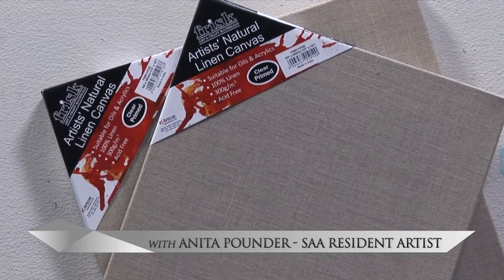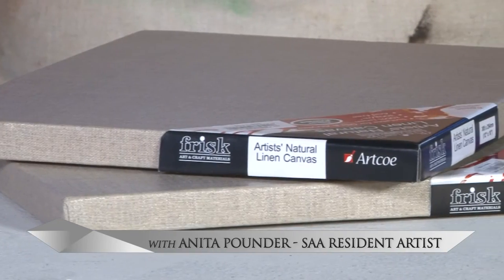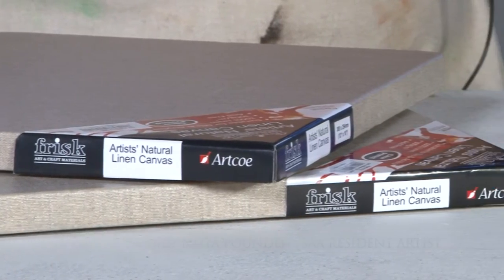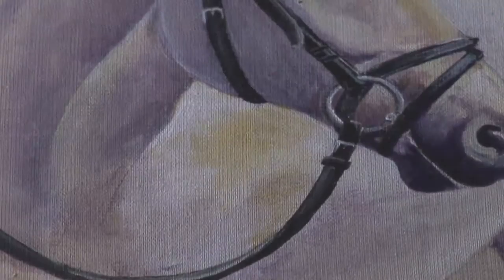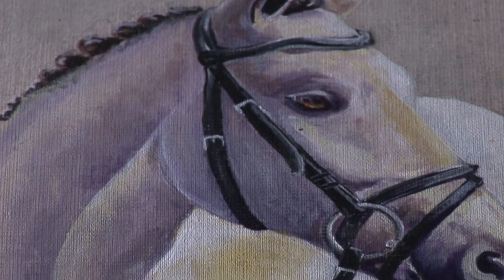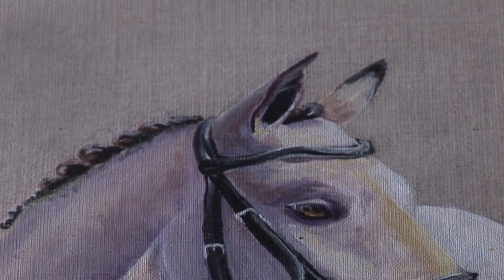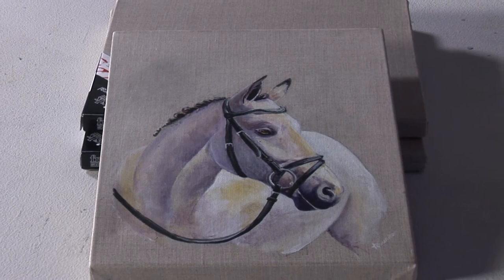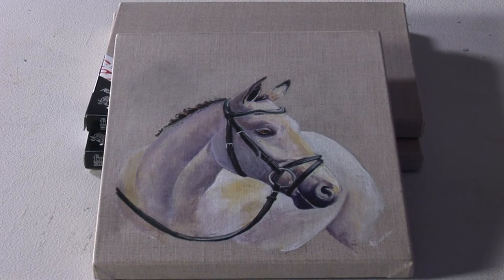Frisk Artists' Natural Linen Canvas